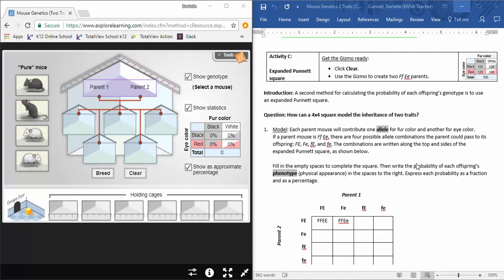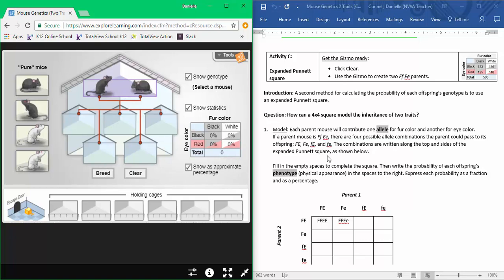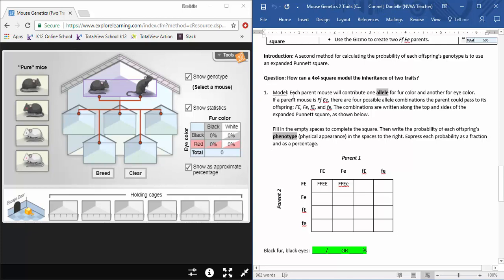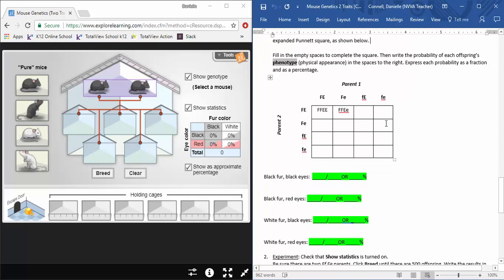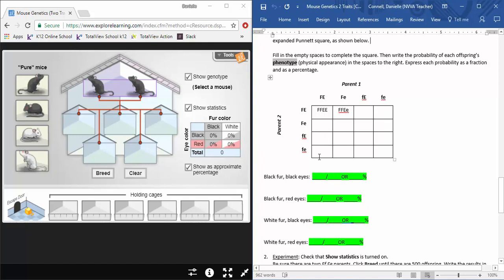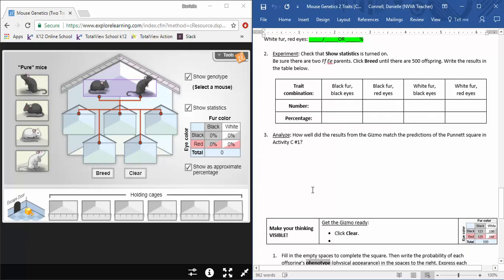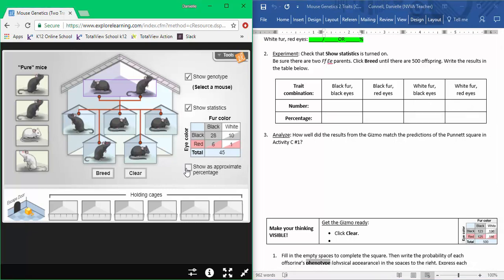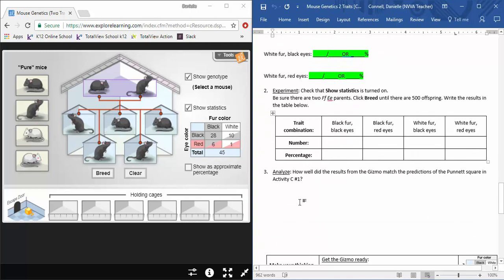Mouse Genetics Two Traits Lab - Activity C